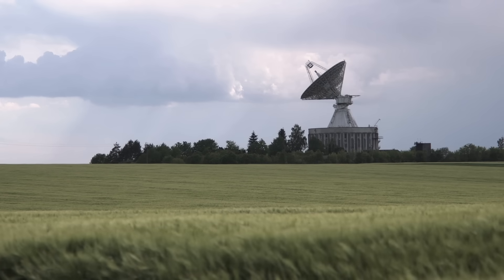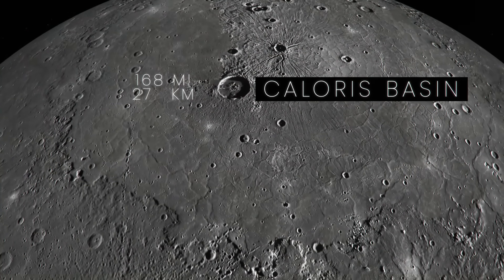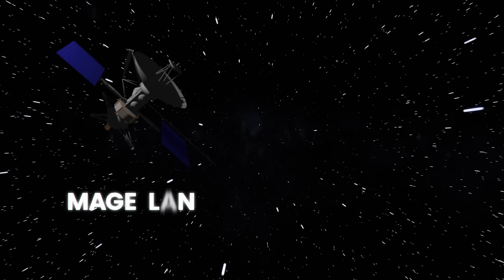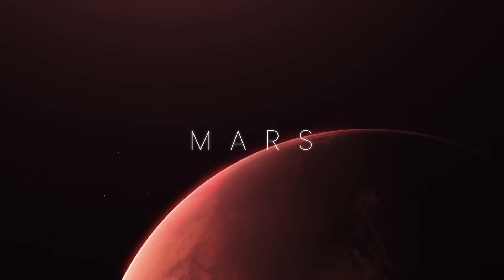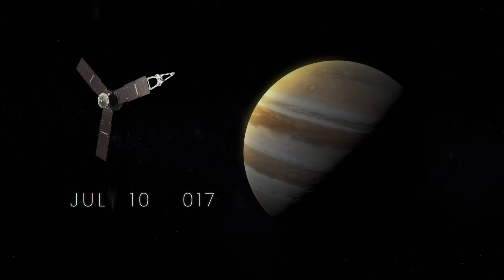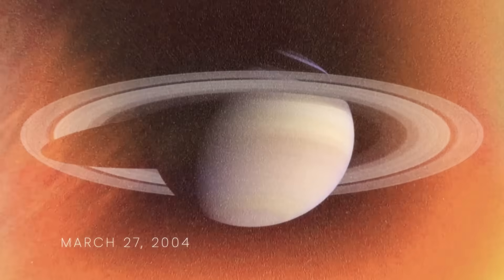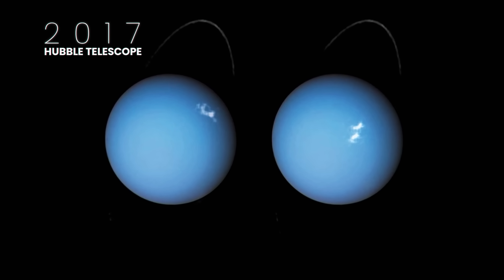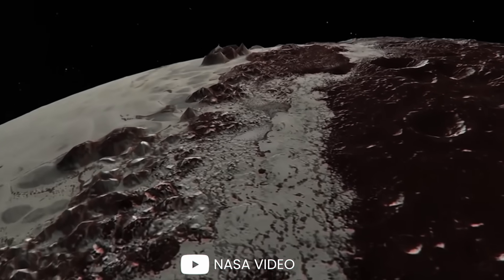Real Images From Our Solar System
NASA's Plan To Stop An Asteroid

Before modern telescopes, humans could only imagine what the surface of the sun and the planets looked like. Now advanced technology has made it possible to get in close, and take images of the Sun and the planets deep in our solar system.

Now get ready to see the solar system as you’ve never seen it before, and see images that were so good they shocked astronomers.